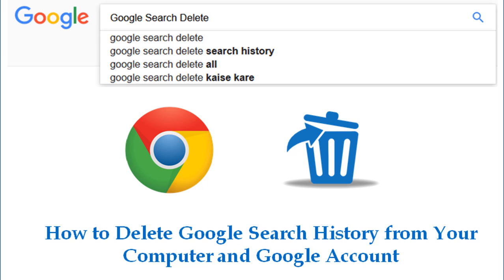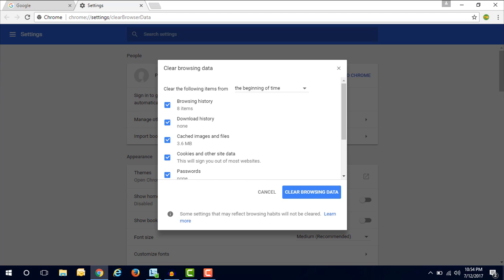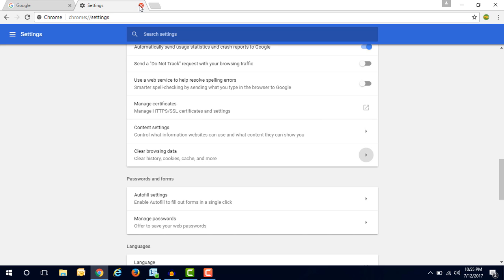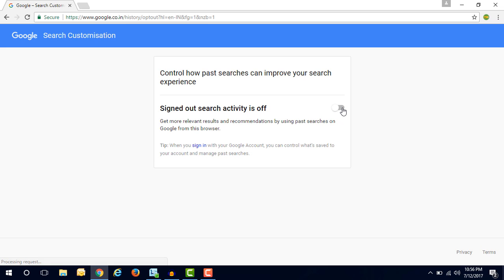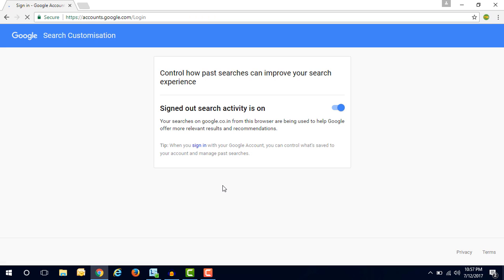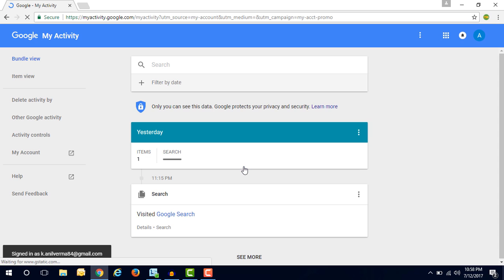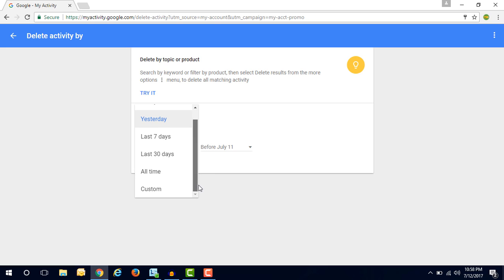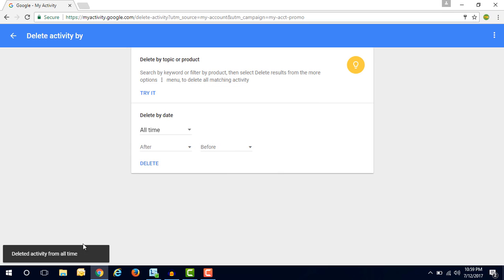How to Delete Google Search History from Your Computer and Google Account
This video will help you to understand the basic tips to permanently delete google search history from your computer and google account. → My Microphone

Tech Gadgets for YouTubers:

My Mobile
My Laptop
My Tripod

Thank you so much! We appreciate your continued extended support, enthusiasm, dedication and passion to LOVE our channel.